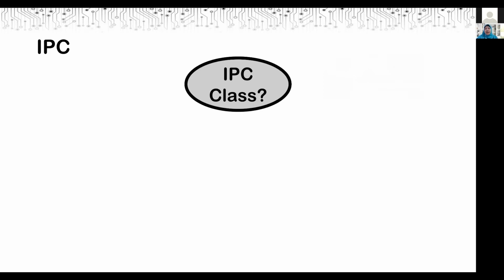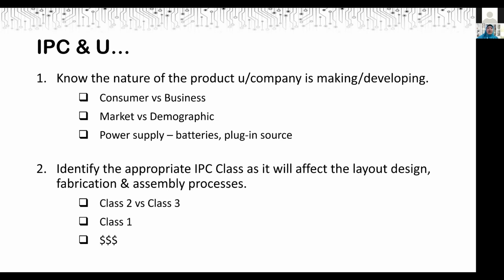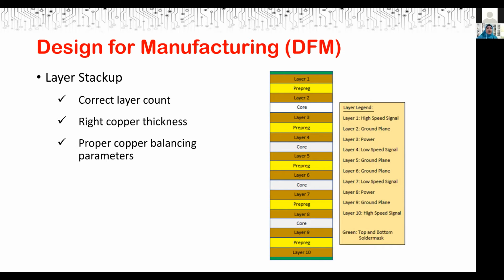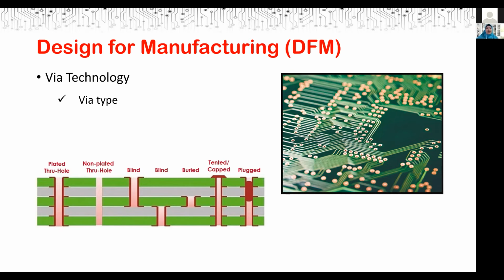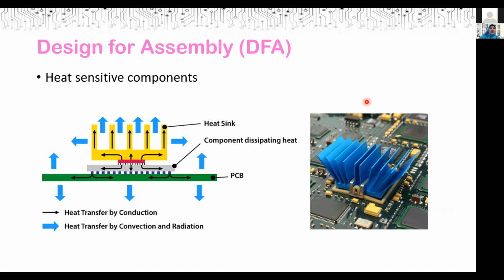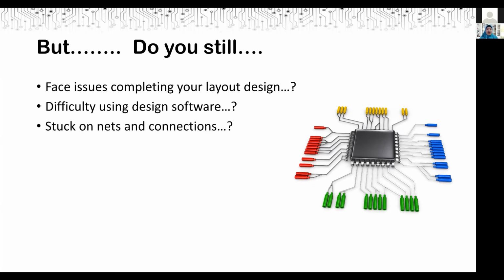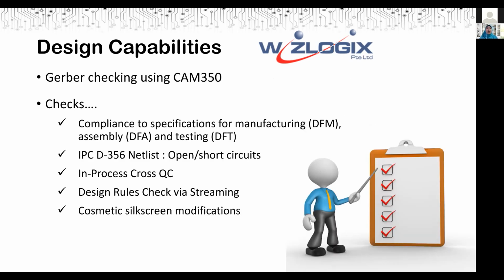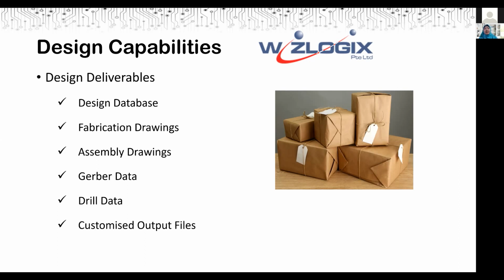WizConnectWebinarSeries 26.11.2020 | PCB Design: The Easy Way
WizConnectWebinarSeries 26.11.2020 | PCB Design: The Easy Way by Suriani MOHAMED ARSAD, IPC-CID, PCB Design Engineer & Trainer of Wizlogix